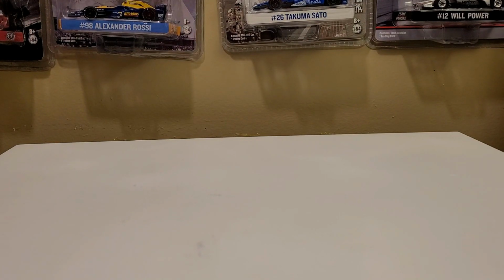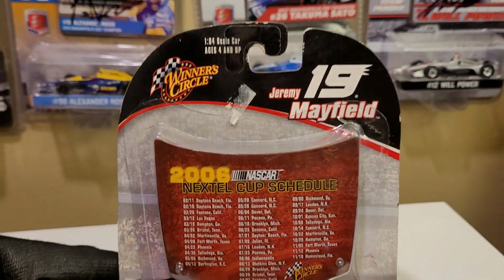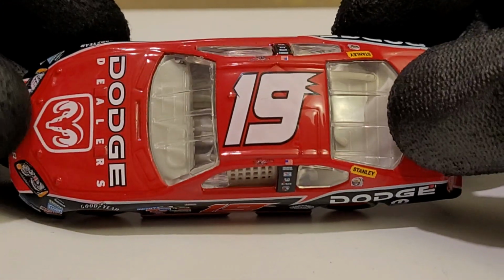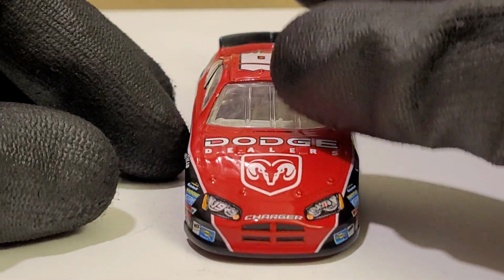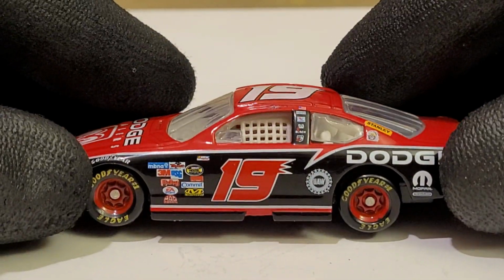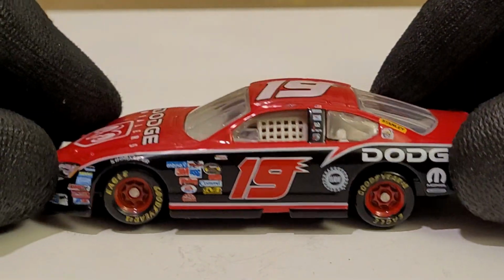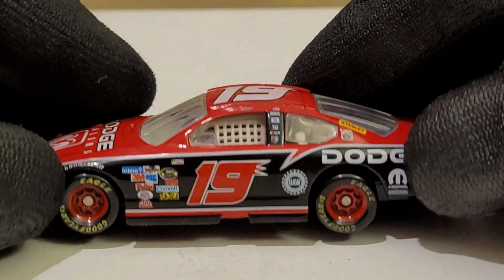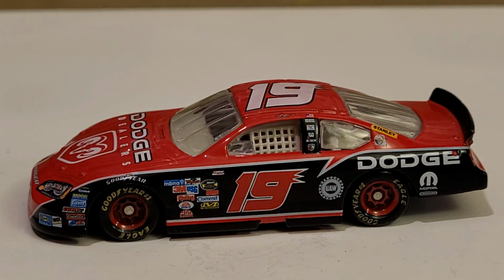2006 Jeremy Mayfield Dodge Dealers 1:64 (NASCAR Die-Cast Review)